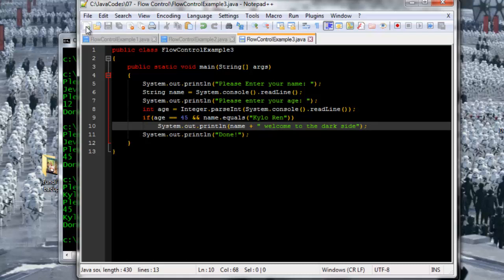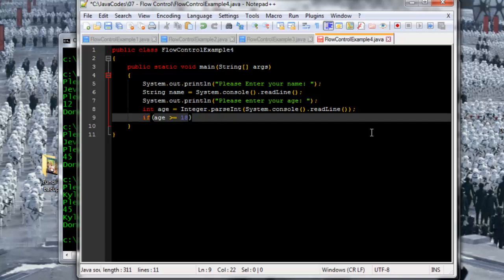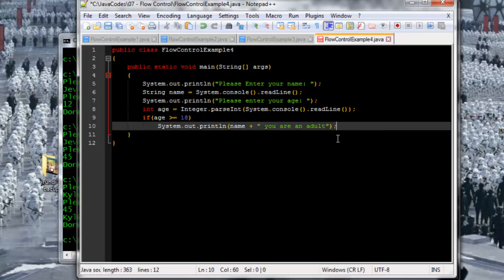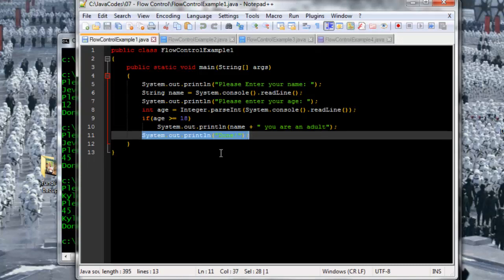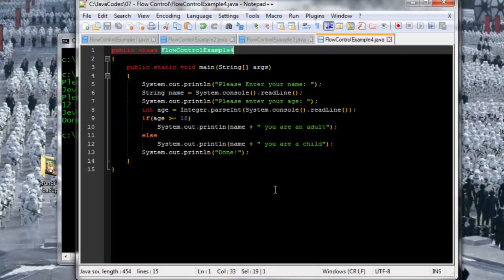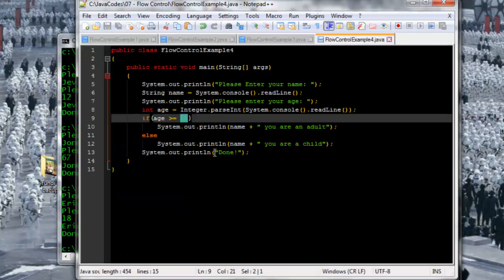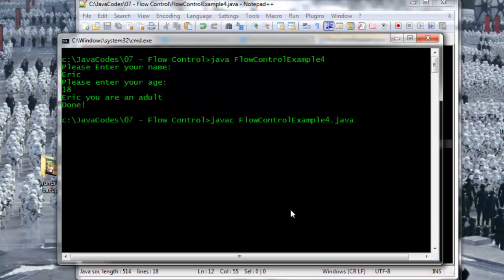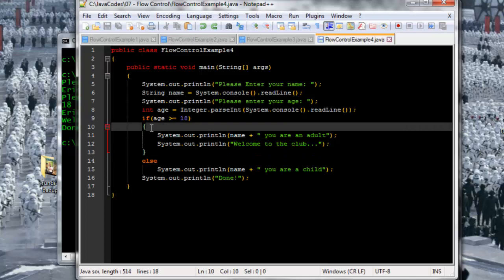If Then Else statement in Java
Example of an If - else statement in Java